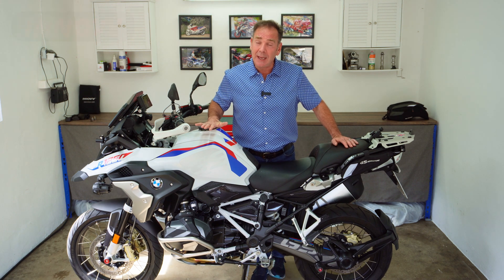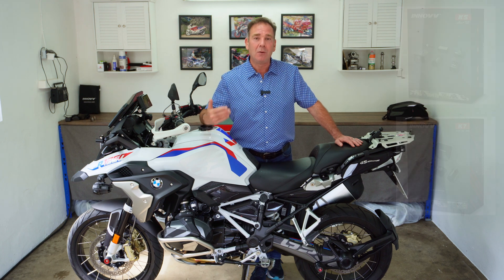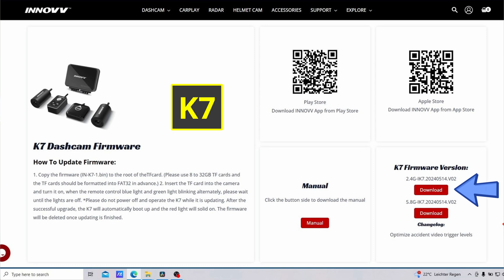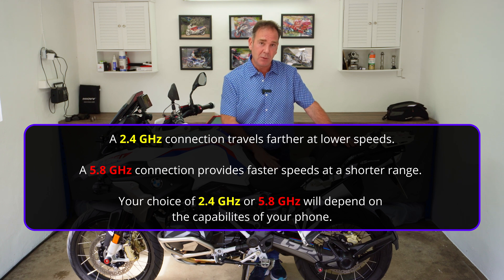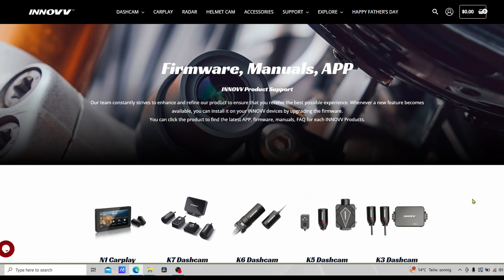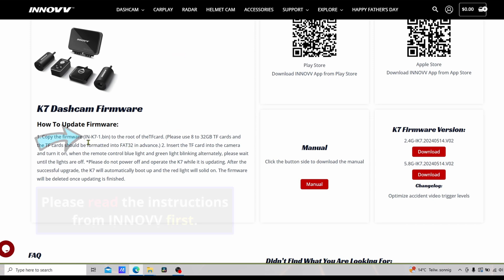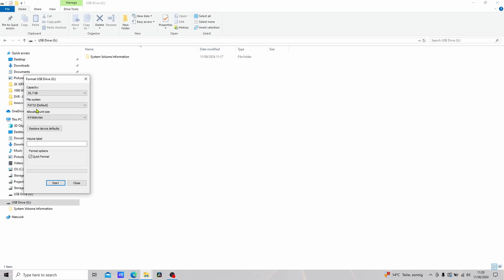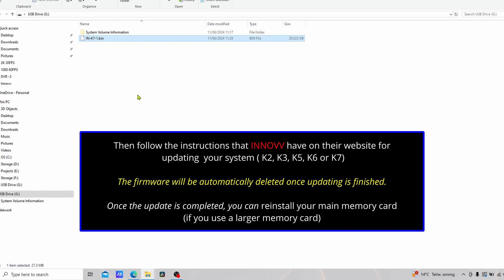INNOVV K7 Firmware update - How to update INNOVV K2 K3 K5 K6 K7 Firmware - 2.4GHz and 5.8 GHz files.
INNOVV K7 Dashcam – How to update the firmware. The process for the INNOVV K2, K3, K5 and K6 systems are very similar.

It’s important you read the instructions on the INNOVV firmware update page so you fully understand the steps you need to take to successfully complete the firmware update. Then use this video as a guide to help you along with the INNOVV instructions.

You will need an 8 to 32Gb memory card for the firmware update, larger cards to not work correctly. Once you have completed the firmware update you can then reinstall your normal memory card and use the system as normal.

If you find this video helpful, please click the “LIKE” button on the video… Thank you.

Discount Code / Coupon Code for INNOVV products:   use "Carl10" for a 10% discount at the check-out page on the main INNOVV website, plus when you order directly from the official INNOVV website listed below, in addition you will receive Free Shipping and NO Customs or Duty charges on your order. Which is a great extra benefit.

Kindest Regards
Carl